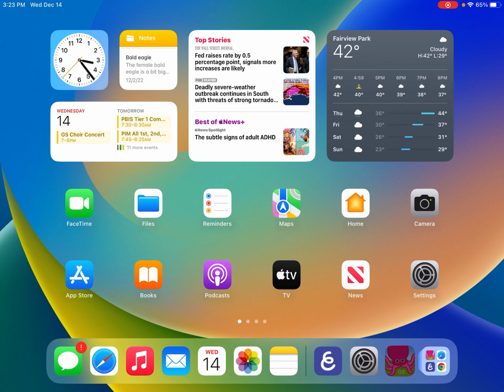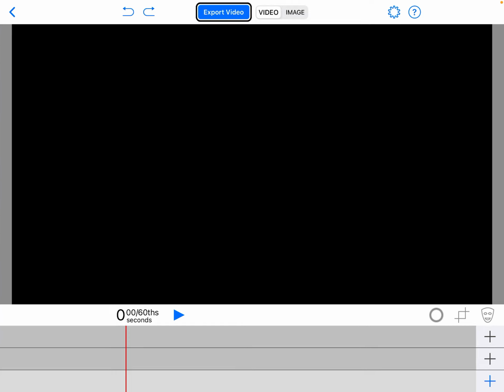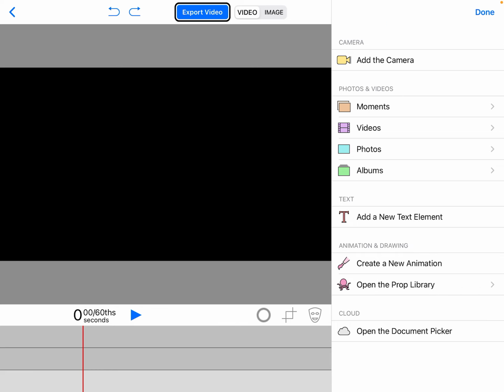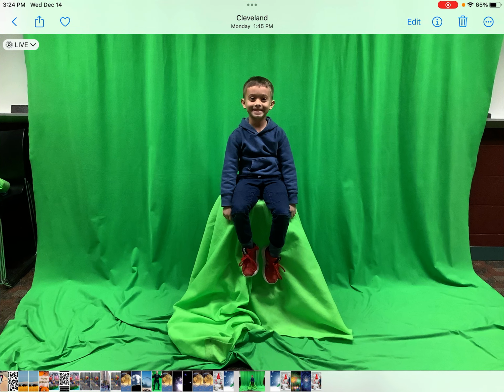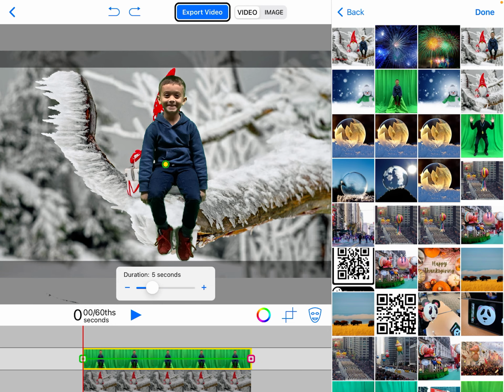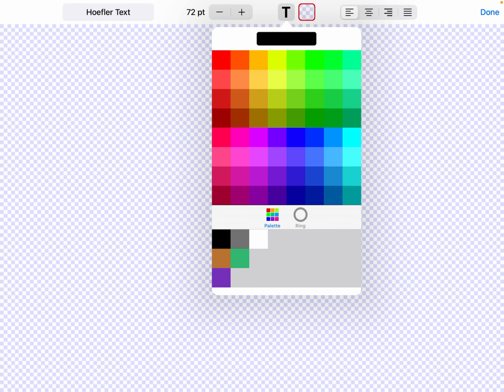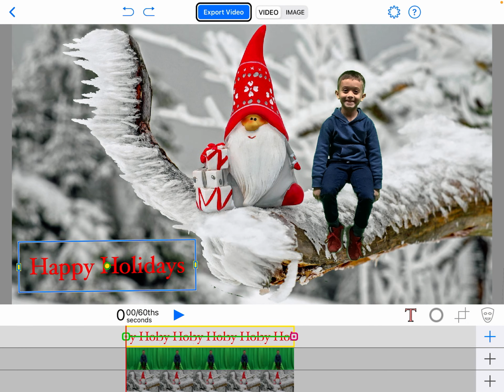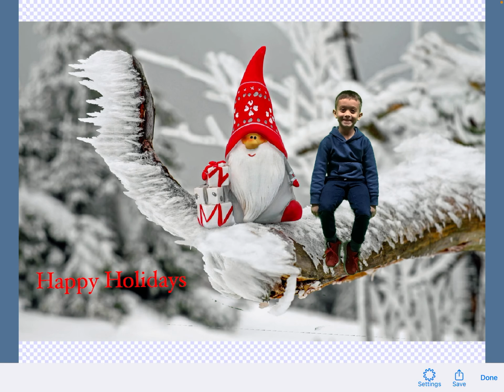DoInk Green Screen iPad Tutorial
Quick tutorial on how to use the DoInk Green Screen App.